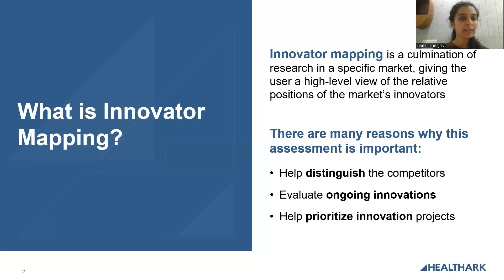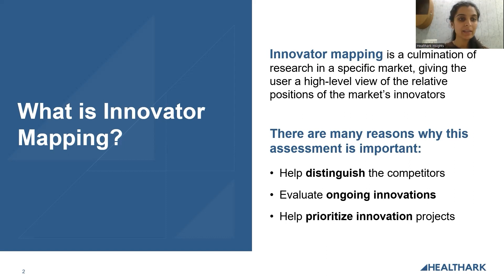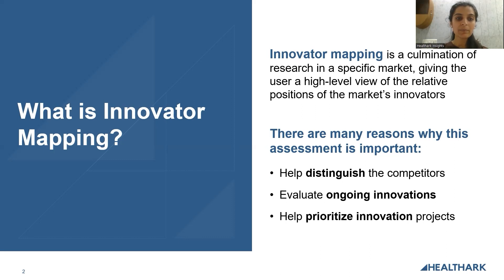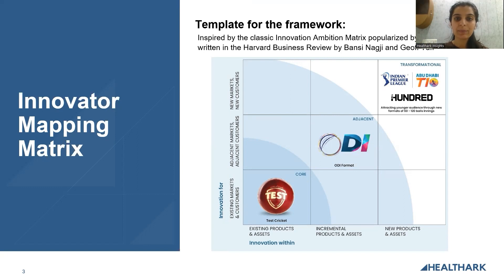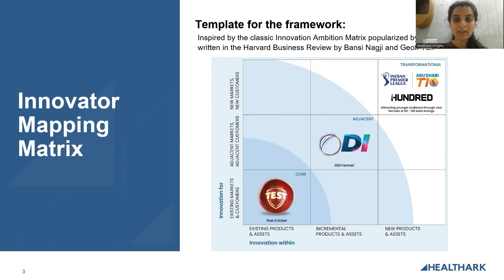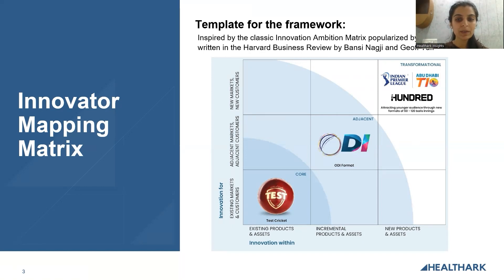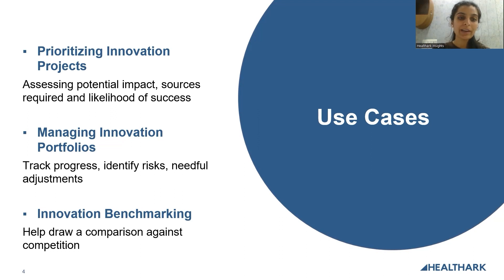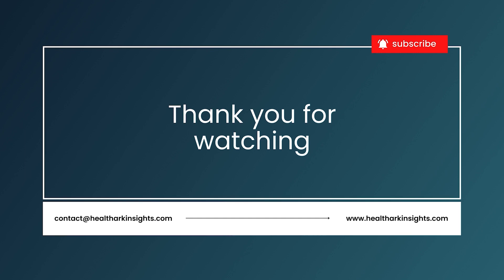'Innovator Mapping Matrix' Strategy Framework by Healthark Insights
The Innovator Mapping Matrix is a market analysis framework that gives the user a high-level view of the relative positions of the market’s competitors.

The framework distinguishes between the set of competitors leading the innovation across different levels of operations.

Learn more about this where, it's applicability and how to use the framework in this video from the Healthark Insights team.